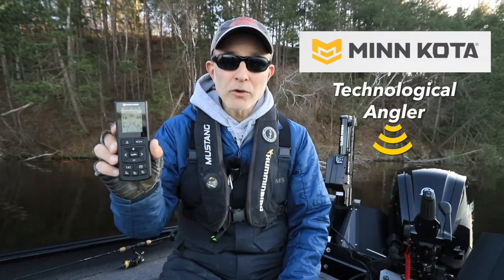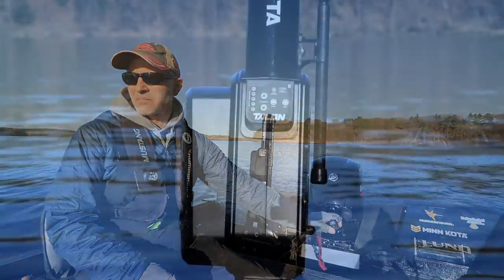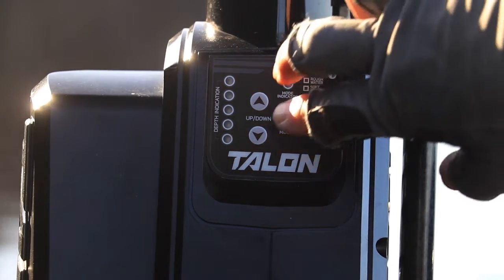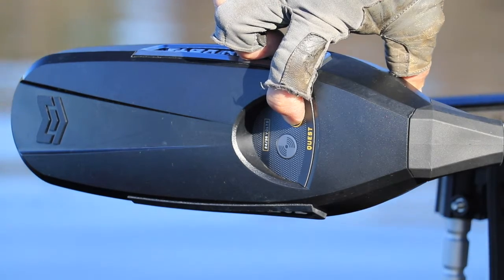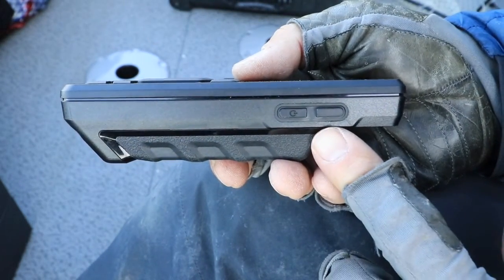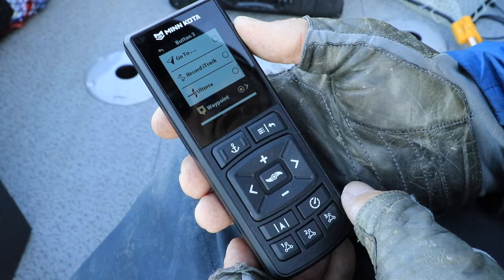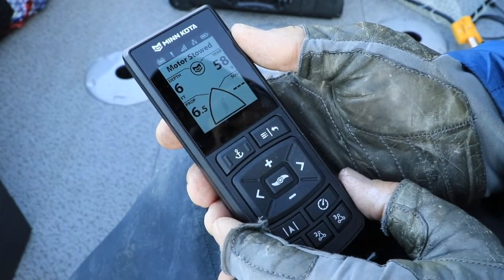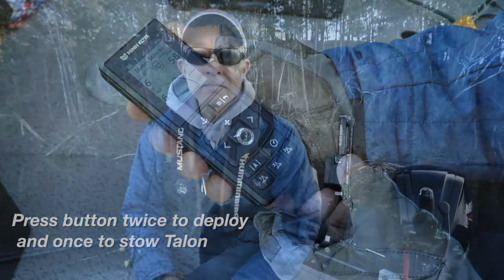How to Use Minn Kota QUEST to Control Talon \ Minn Kota Quick Tip \ The Technological Angler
Because the Minn Kota QUEST series trolling motors are part of the powerful One Boat Network, we can use QUEST to control a wide range of network functions - including deploying and stowing the Minn Kota Talon shallow water anchor.

In this Minn Kota Quick Tip, I show you how quick and easy it is to program a QUEST motor and hand-held remote to control essential Talon functions, like deploying and stowing the shallow water anchor.